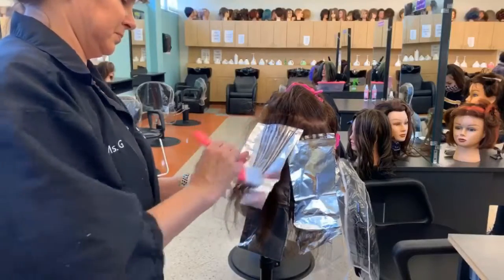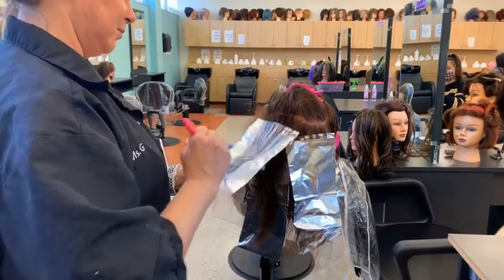Foliage Part 2